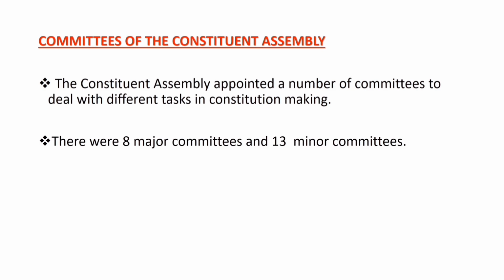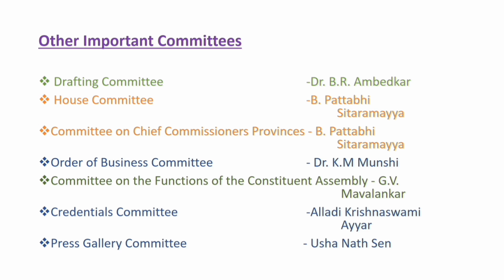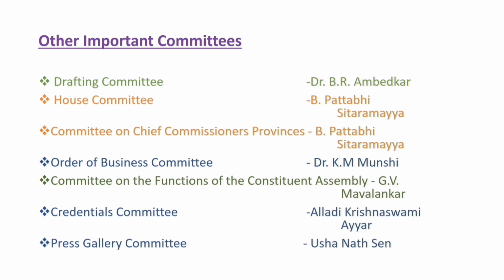Committees in Constituent Assembly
Different committees in Constituent Assembly and its facts